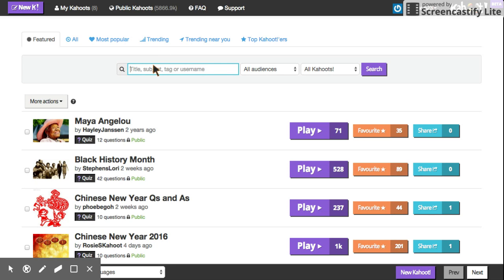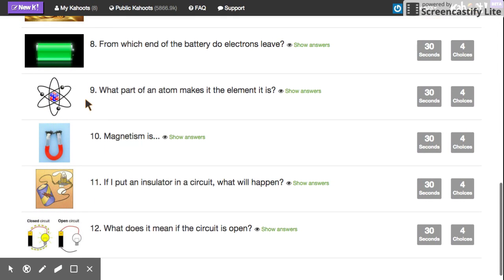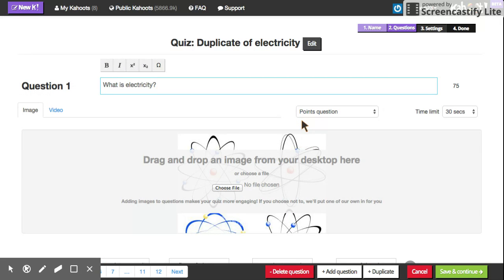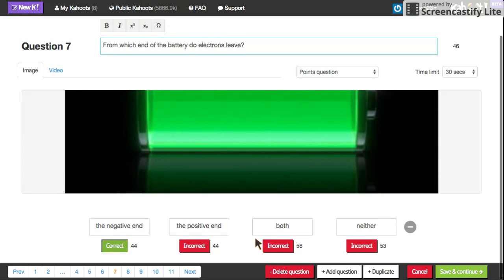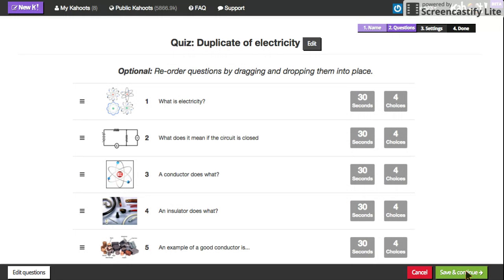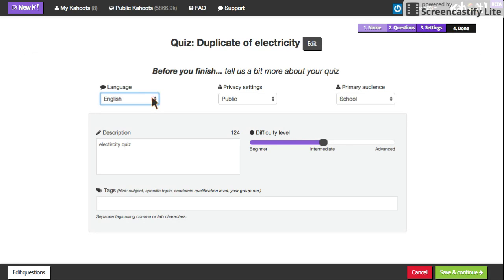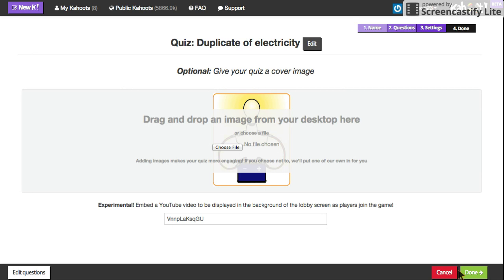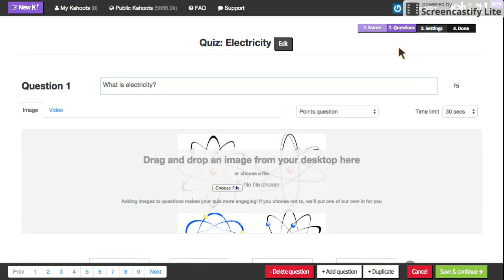Duplicate and Edit a Kahoot